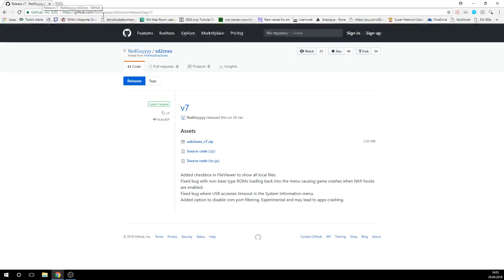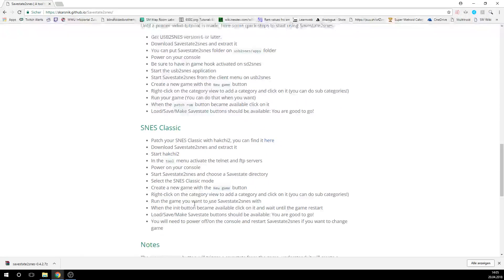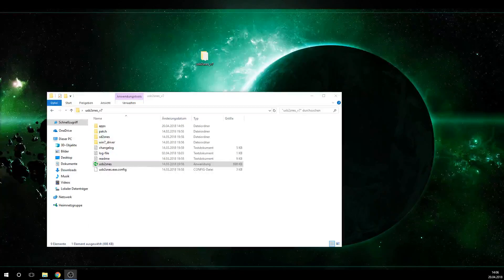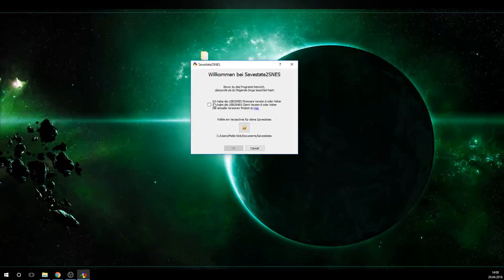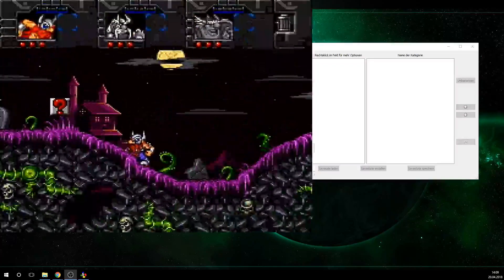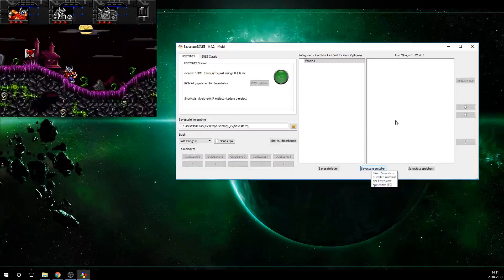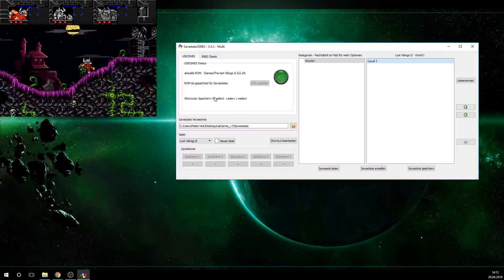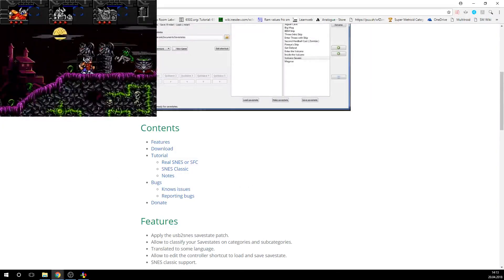Setup tutorial for Savestate2Snes